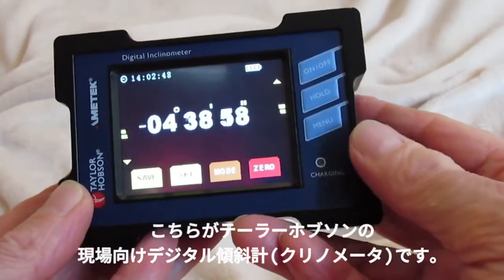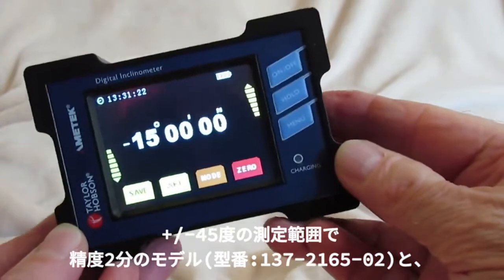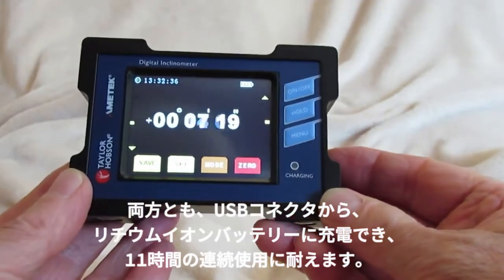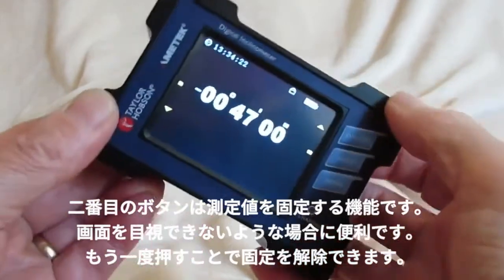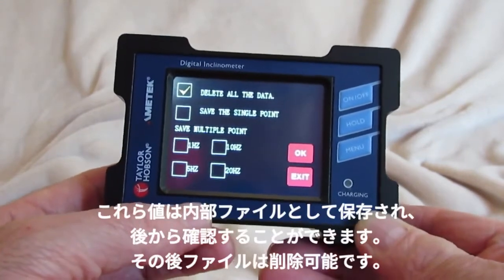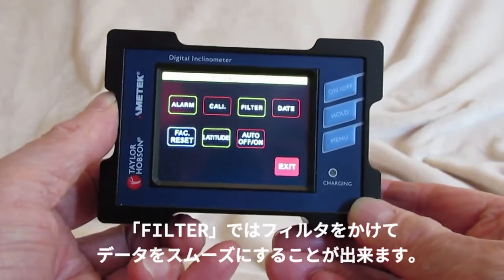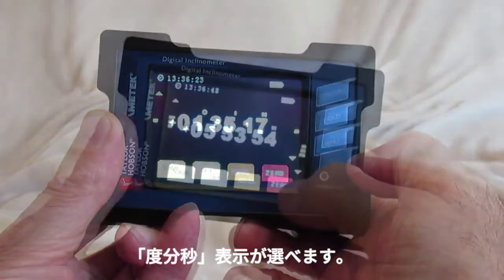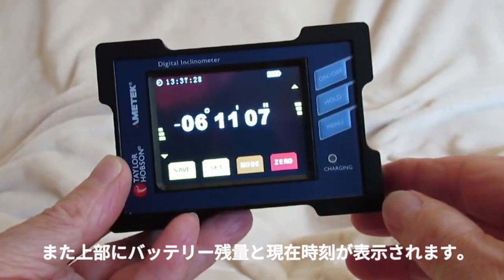テーラーホブソン製デジタルクリノメータ(傾斜計)のご紹介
アメテック株式会社テーラーホブソン事業部が販売するデジタル式の傾斜計、デジタルクリノメータ2機種の概要と基本機能をご紹介するビデオです。

商品の詳細については下記のウェブサイトを御覧ください。

またこの他にも、より高い精度を達成した機種や、測定範囲の広い二軸システムなどもあります。詳細は上記ページのカタログを御覧ください。